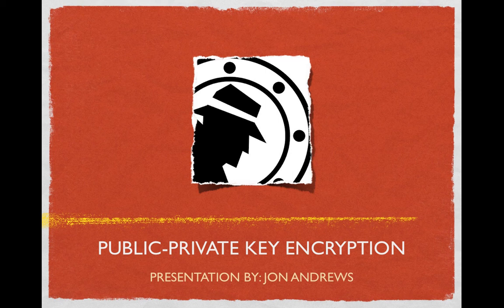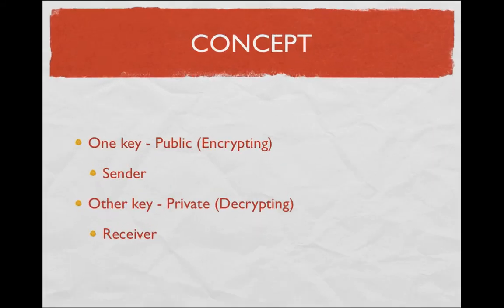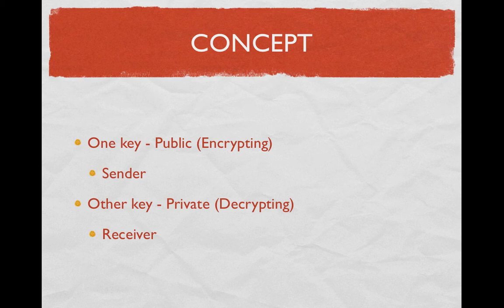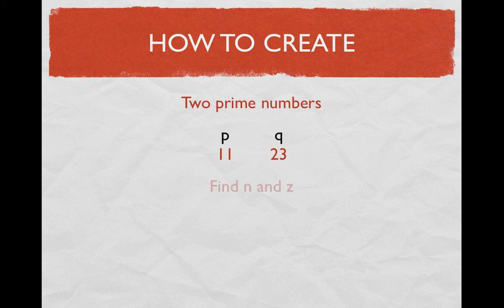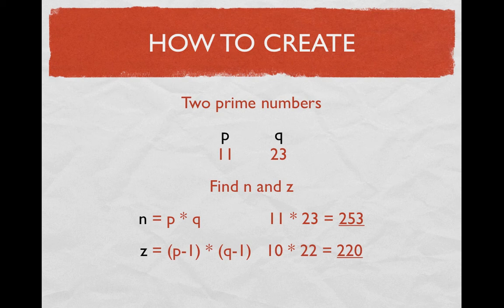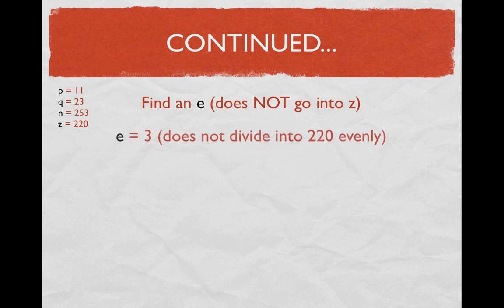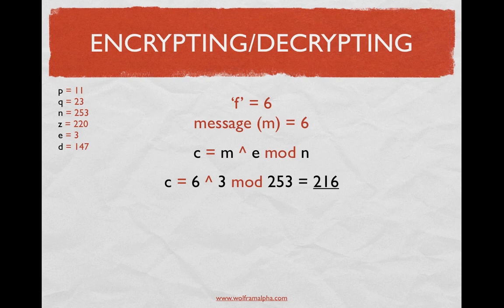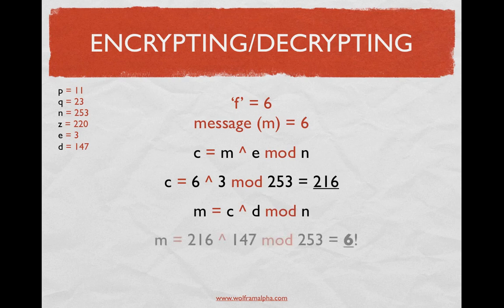How To: Public-Private Key Encryption - Cryptography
In this tutorial, Jon Andrews from Redport Information Assurance explains in detail the steps required to creating a public and private key for encrypting and decrypting a given message. Compared to the previous video (link below) of Symmetric Key Encryption, this method is far more advanced and has more security.